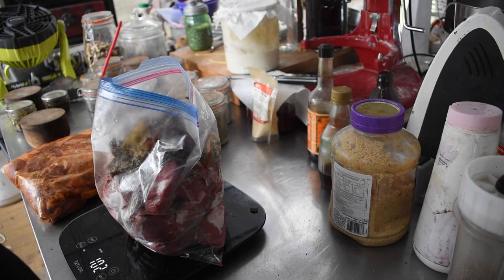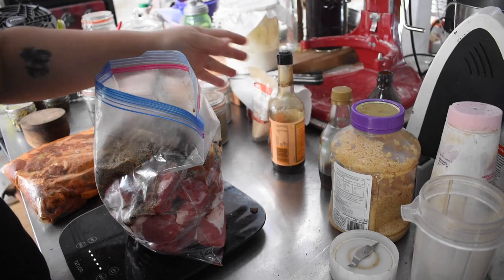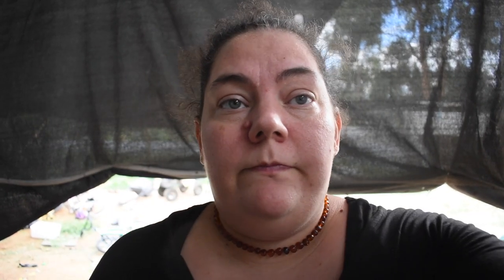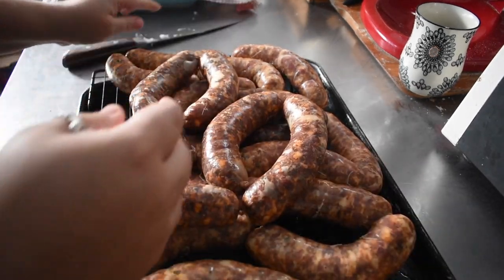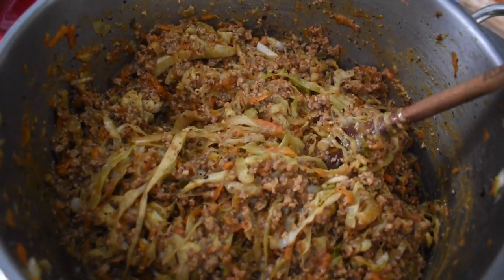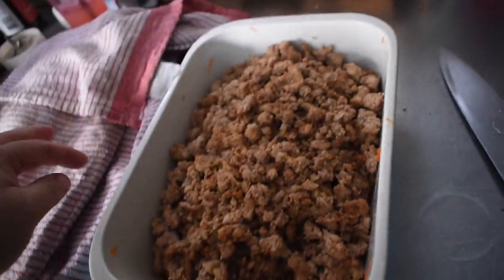Make your own Gourmet Pork Homemade Sausage | Italian Breakfast Mushroom Garlic | Off Grid Australia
Sausage making day!  I bring you along as I muddle my way through some new seasoning recipes and how we make our sausages in hog casings here on our property.

We make sausages regularly, we love having meals portioned in the freezer and gourmet sausages that we know exactly what is in them! :D

Snail Mail
Nyssa